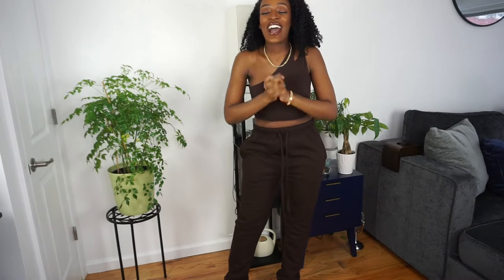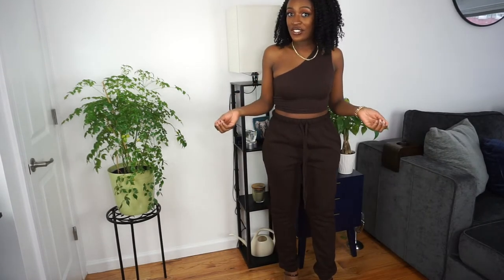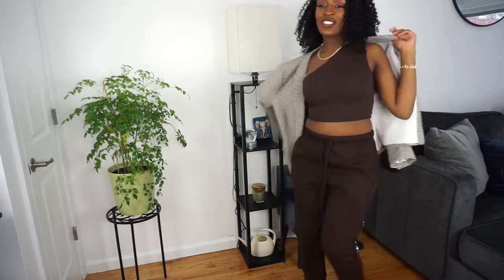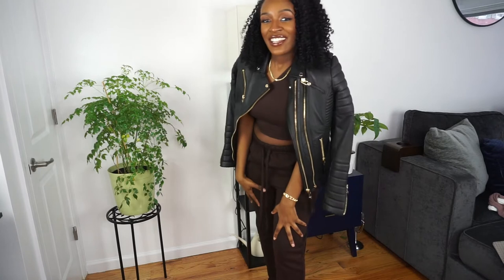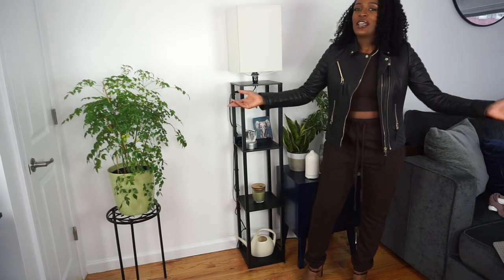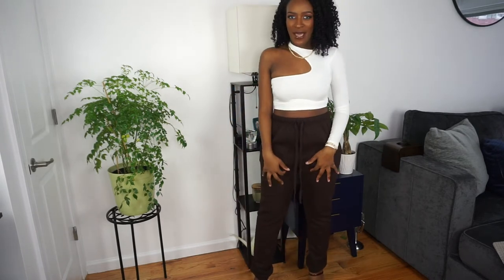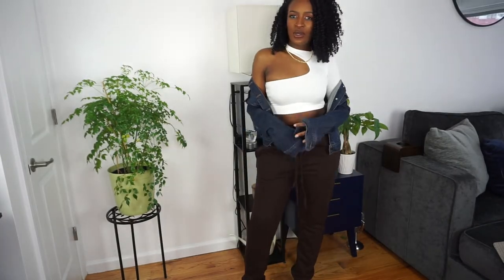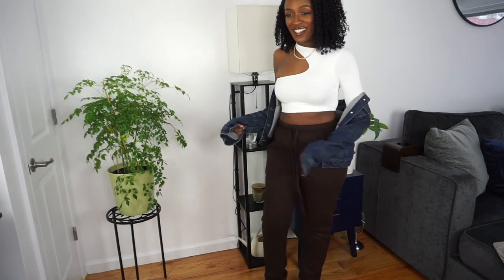Lori Harvey X Naked Wardrobe Review | Clothing haul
Lori Harvey X Naked Wardrobe clothing haul and outfit ideas.

The Sweatpants and brown crop top are sold out :(
Come back on TUESDAYS and FRIDAYS for more beauty, fashion, and lifestyle content

?sub_confirmation=1